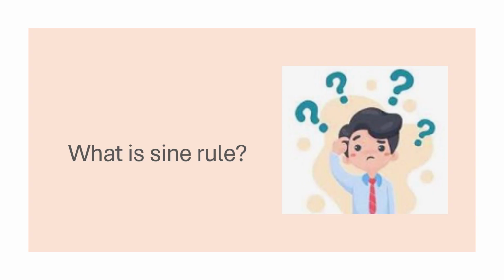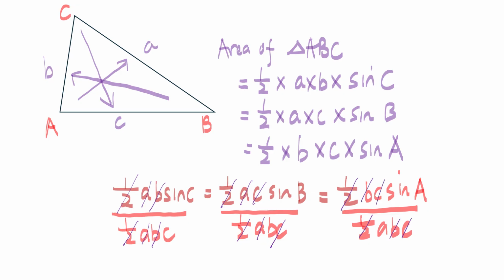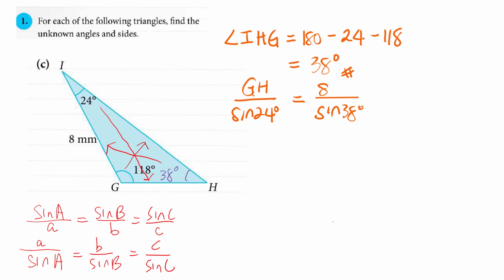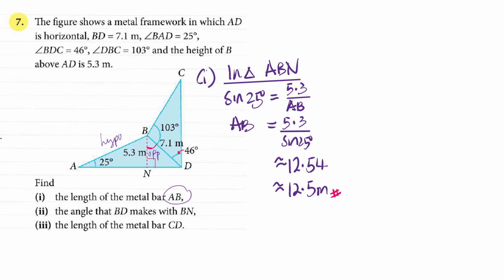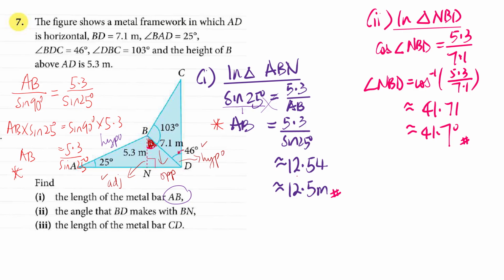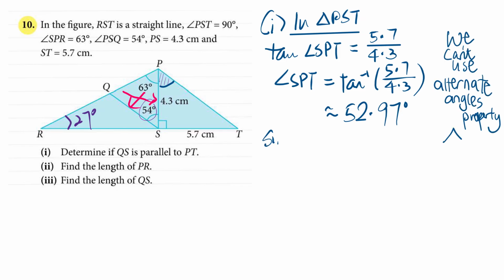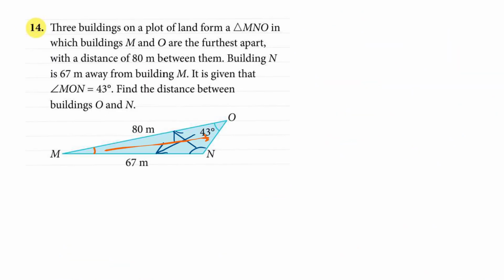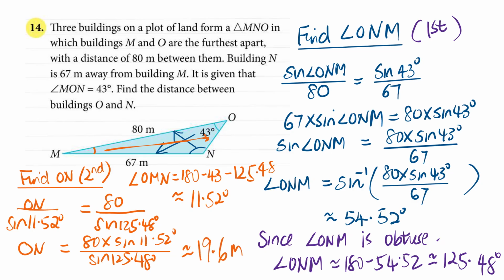Practice using sine rule to solve unknowns (solutions to assignment 6C)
0:00 Introduction
0:36 Derivation of sine rule
3:21 Assignment 6C q1
7:31 Assignment 6C q7
12:12 Assignment 6C q10
16:21 Assignment 6C q14